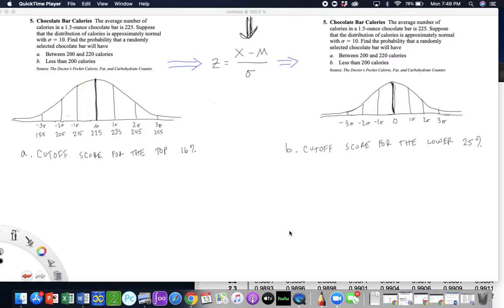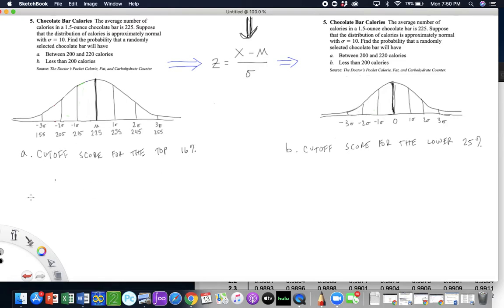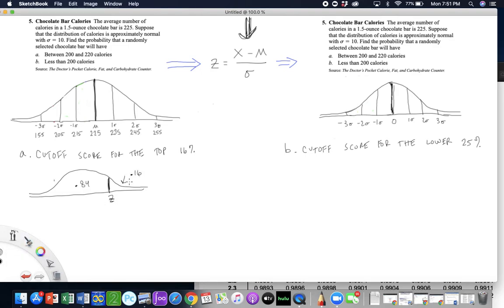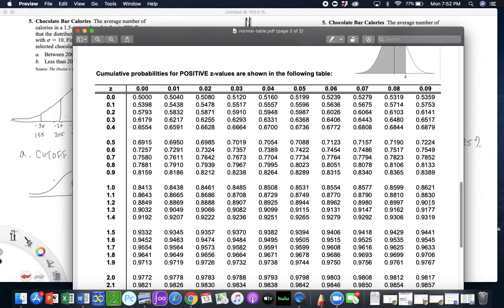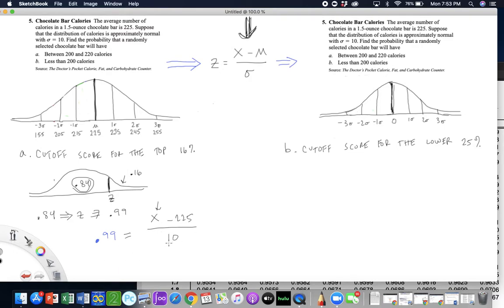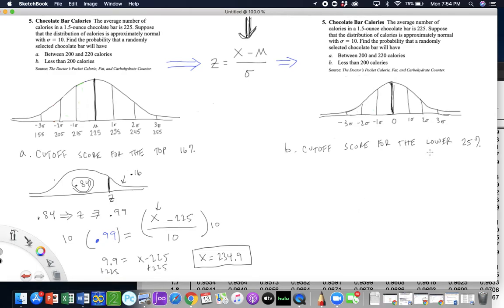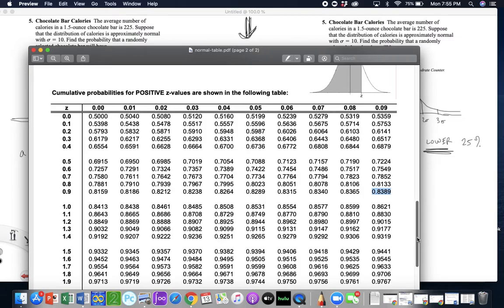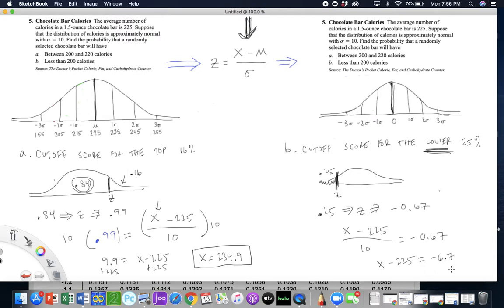6.2 Pt 2